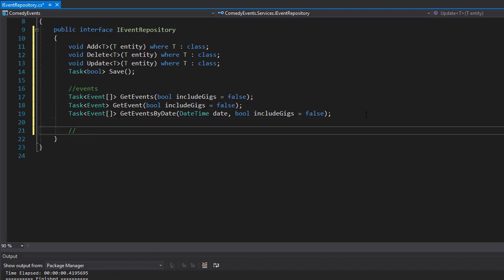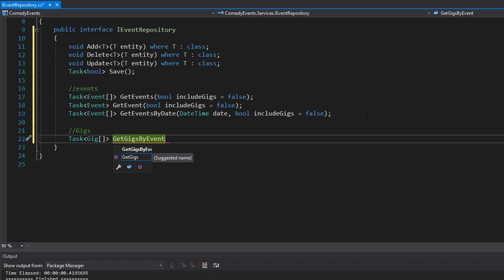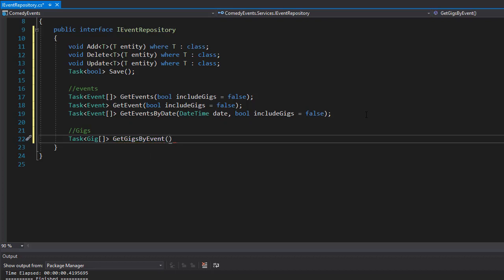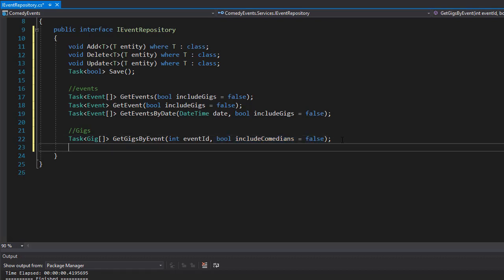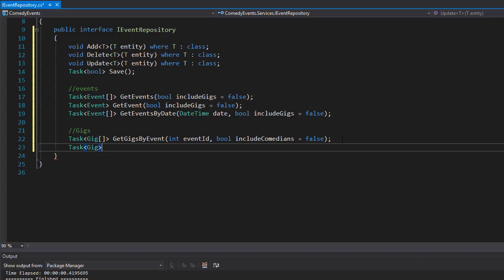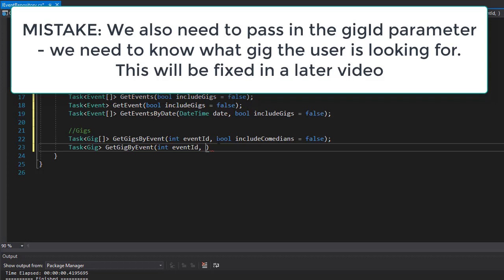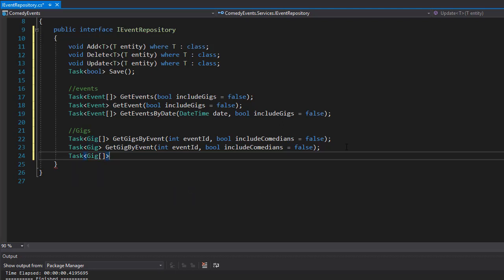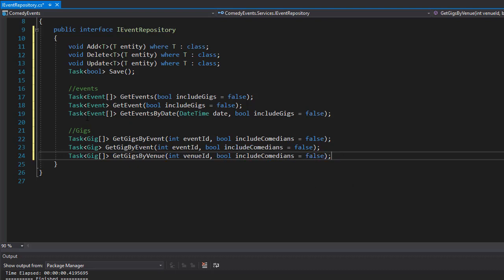Creating Async API With .Net Core: Gig Interface 11/24